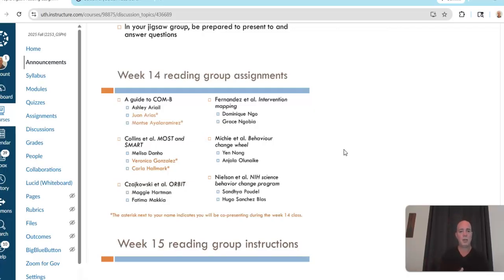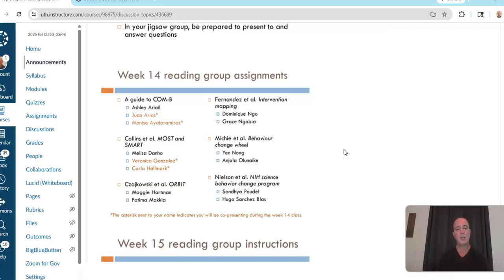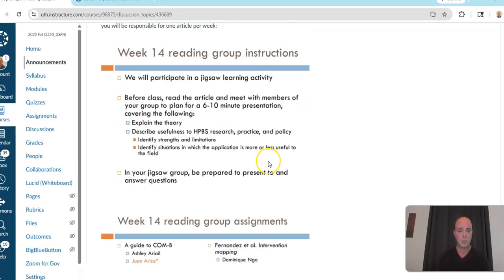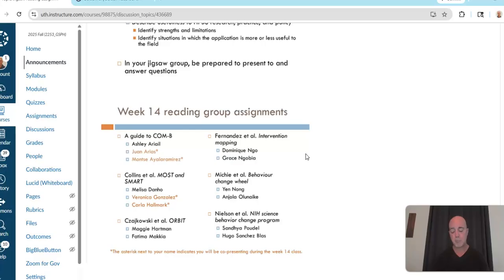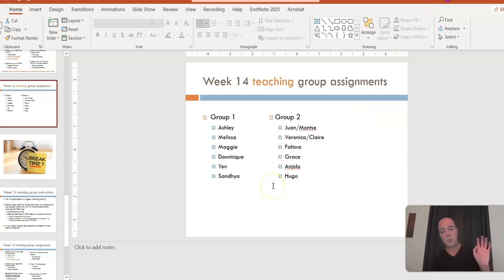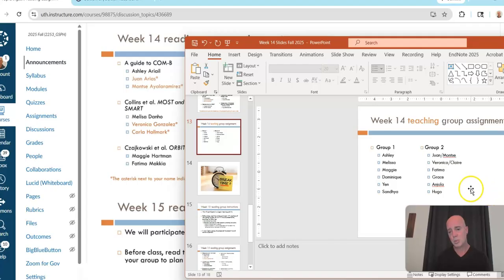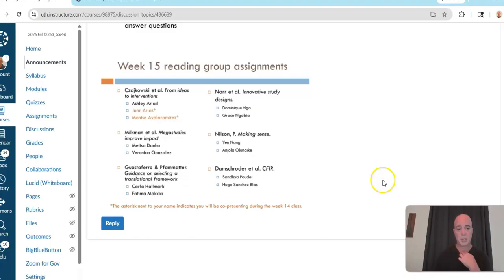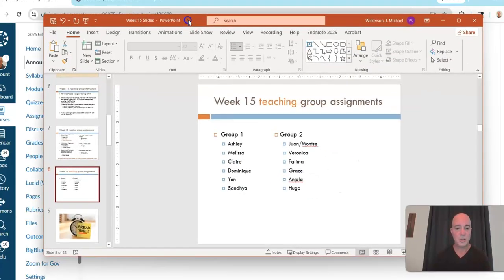PHD 1122 Fall 2025 Jigsaw Intructions